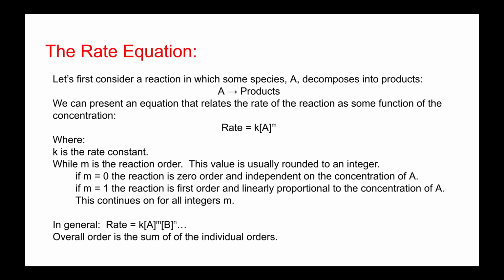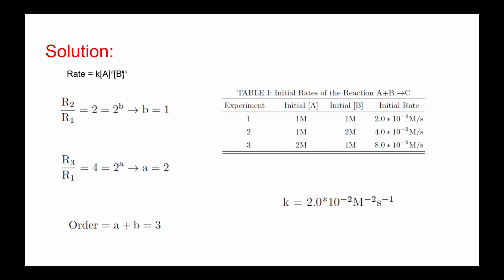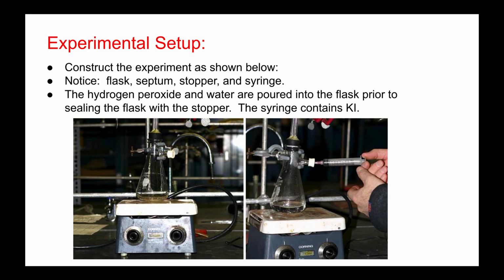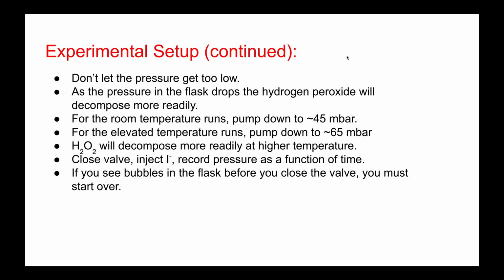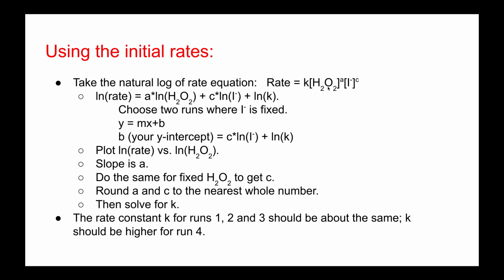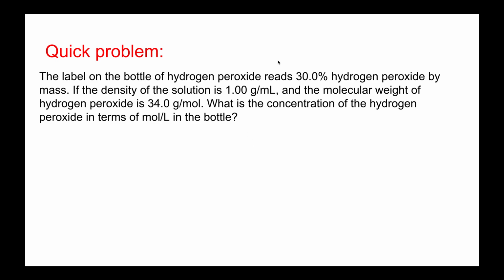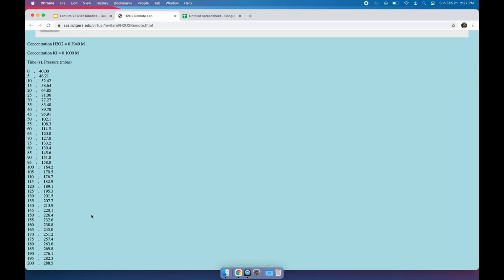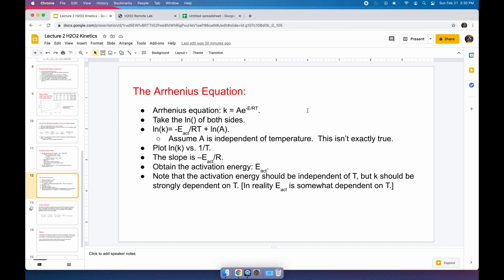Chem 329 H2O2 Kinetics Virtual Experiment (Corrected)